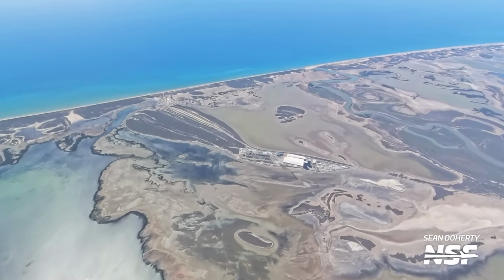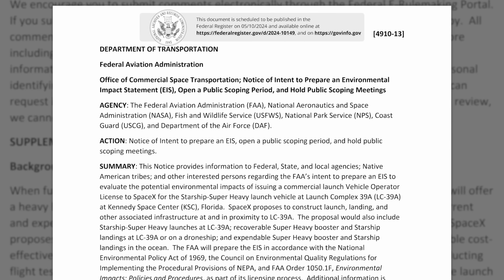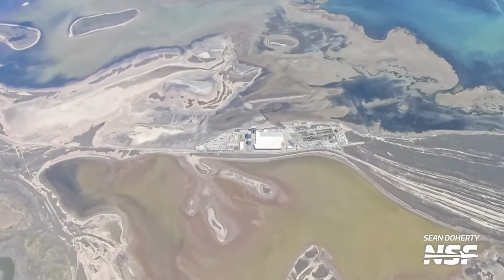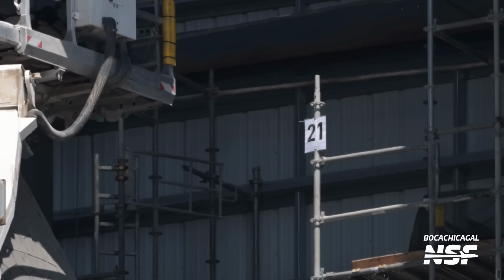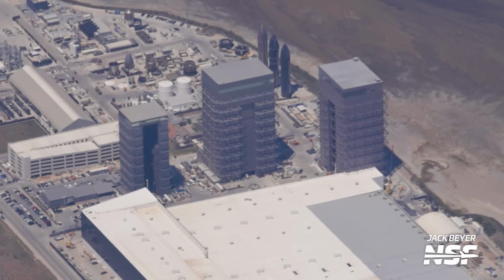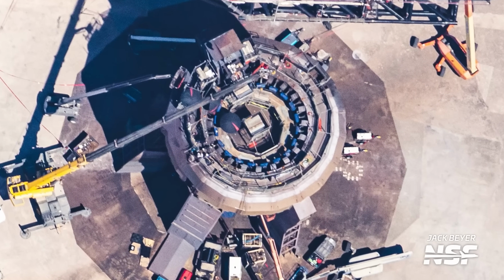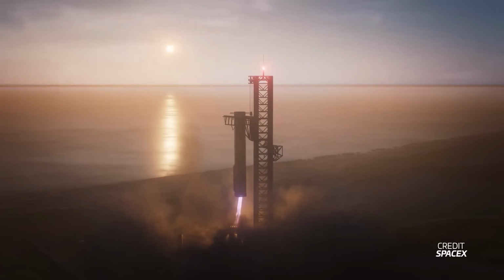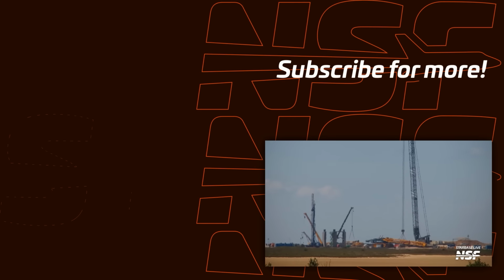Over 18,000 Tiles to be Removed from Ship 30 | Starbase Update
Starbase is buzzing with activity as preparations for the next Starship flight ramp up! From building a new launch tower to upgrading heatshields and readying the launchpad, there’s a lot going on. Join us for an aerial view of these developments and more in your latest Starbase Update.

Highlights:

🔴New Launch Tower Construction: Progress on the second launch tower at Starbase.

🔴Ship 26 and Ship 30 Updates: Rollback to Rocket Garden and massive heatshield overhaul.

🔴Launchpad Preparations: Refurbishing the Orbital Launch Mount and setting up for Booster 12’s engine test.

🔴Mystery Hardware: Intriguing new equipment at Massey Outpost.
Production Site Developments: Work on new boosters and integration of the Starfactory.

🤵 Hosted by Ryan Caton (@DPodDolphinPro)
🖊️ Written by Alejandro Alcantarilla Romera (@AlexPhysics13)
🎥 Video from Mary (@BocaChicaGal), Sean Doherty, Jack Beyer, Starbase Live, and SpaceX.